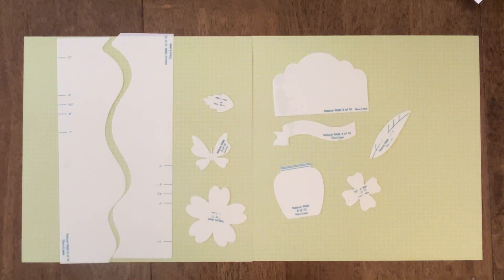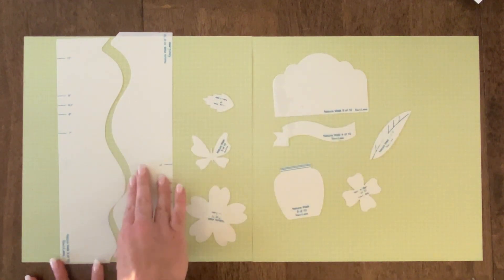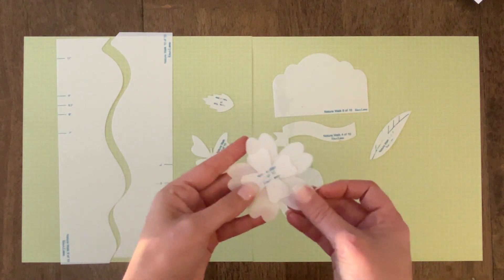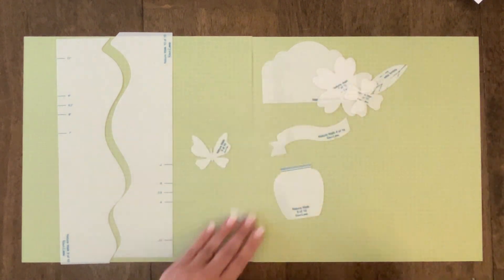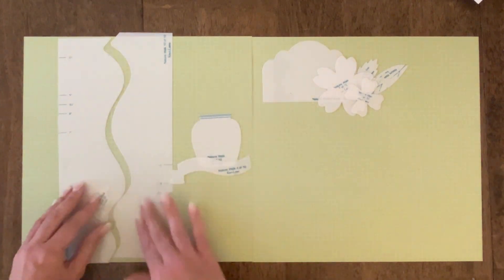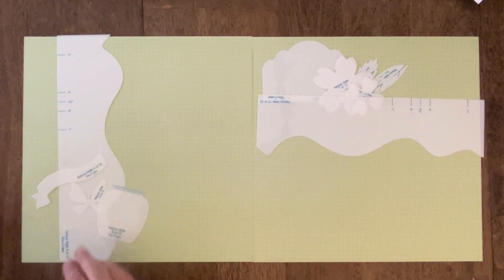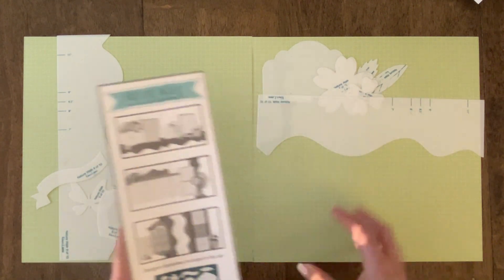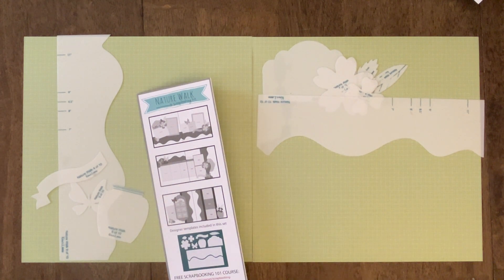Your Scrapbooking can be a Walk In The Park with this Method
No matter where your Nature Walk takes you, these templates will help you create a beautiful page to remember every step of the journey. Each piece is incredibly versatile. How you arrange your designer templates on the paper and the paper you use completely changes the look of each scrapbook page. Make it bright and happy. Dress it up for a more feminine feel.

The designs included will complement any of your memories where a touch of nature will make them shine.

Try it yourself!